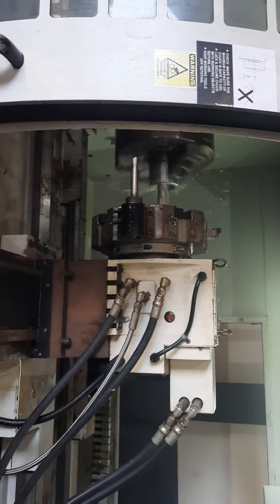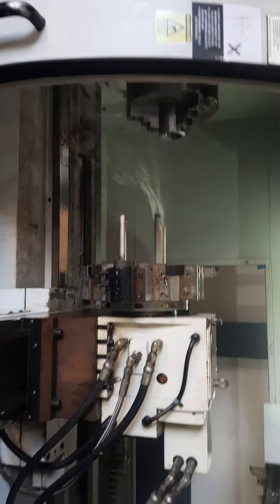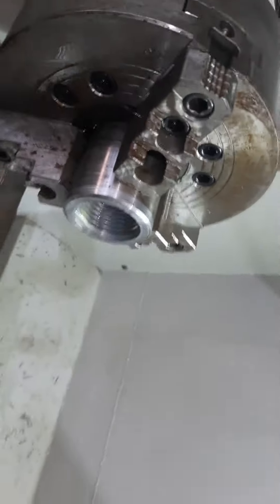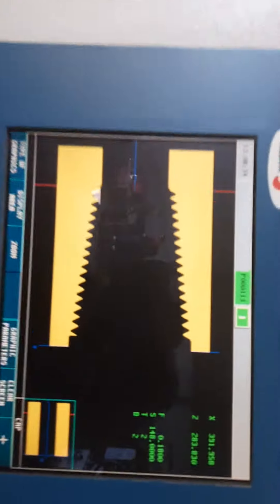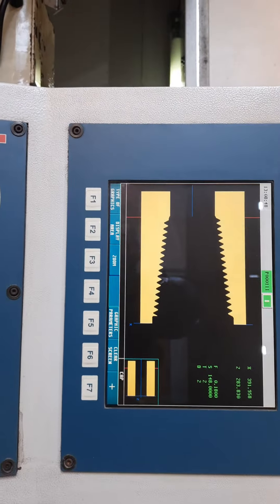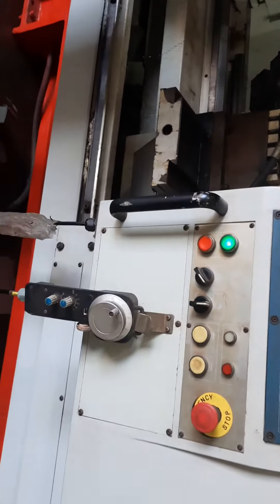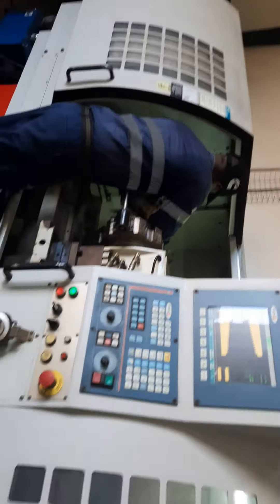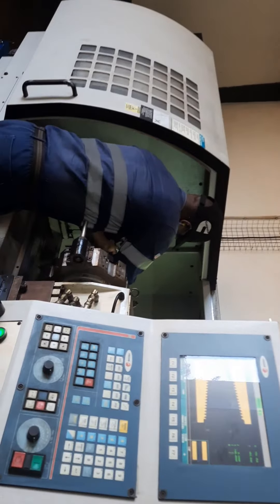CNC fagor control June 2022